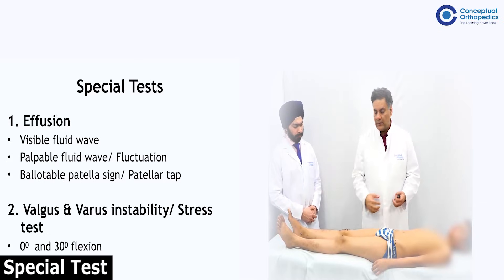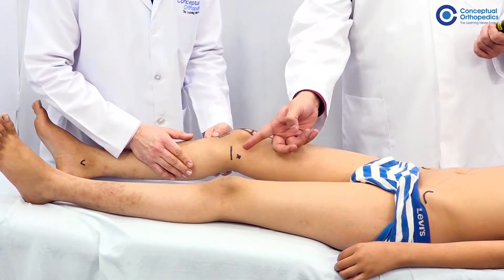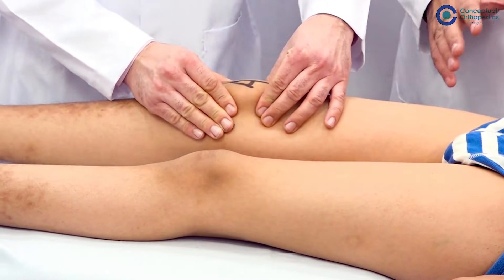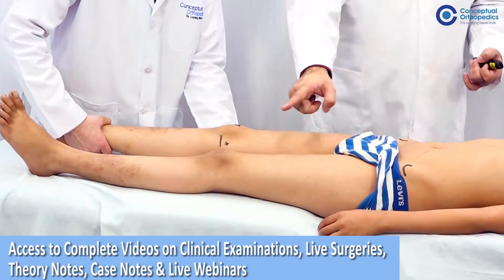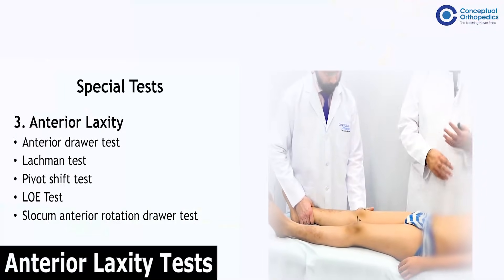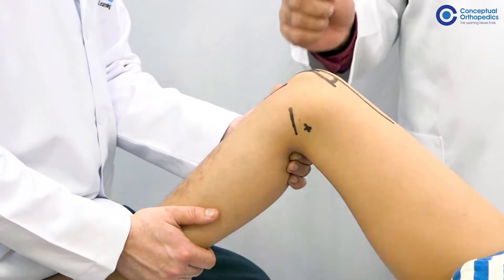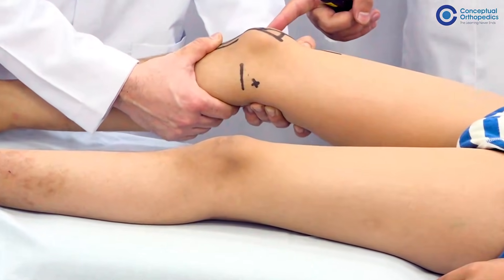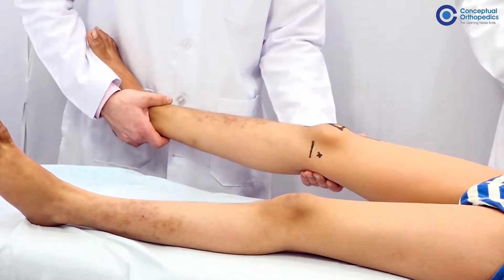Clinical Examination of Knee by Exemplary Surgeons, Dr Harpreet Singh & Dr Apurv Mehra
Watch and learn as the Masters, Dr Harpreet & Dr.Apurv do a jugalbandi and beautifully demonstrate the special tests in knee examination Master Exemplary Clinical Examination Skills Thinking Critically and Clinically with The Masters @ConceptualOrthopedics

It is part of a series of videos covering Orthopaedic examinations and is linked to the Conceptual Orthopedics App.